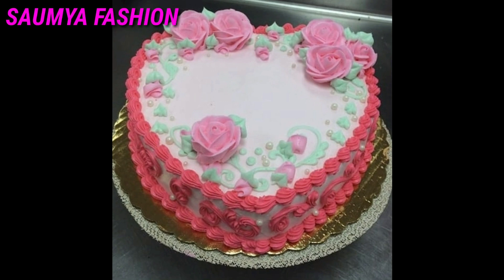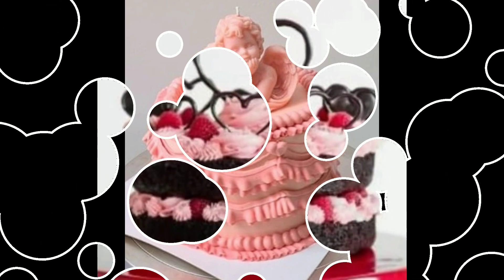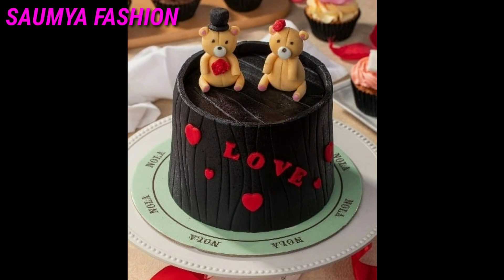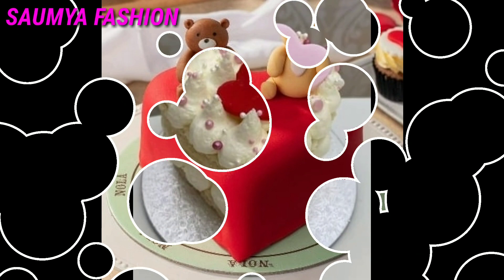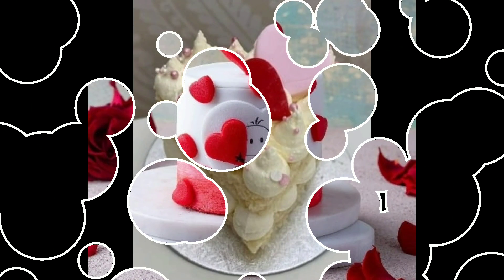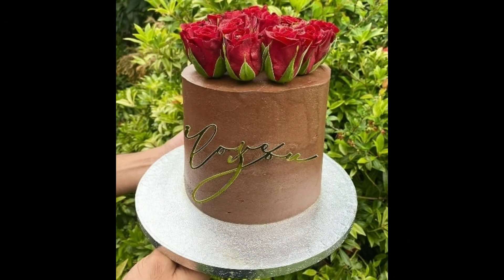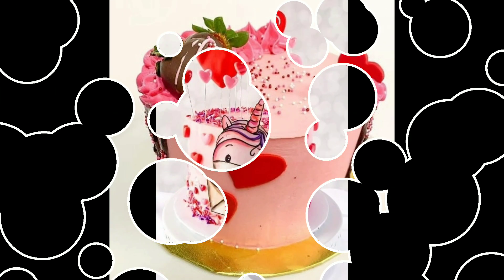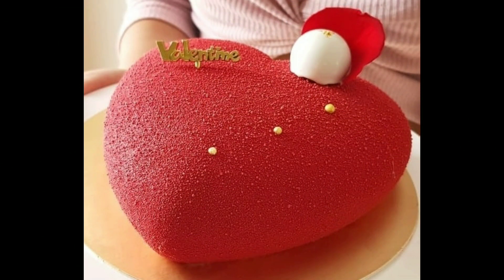30+ Valentine's Day Cake Ideas 2022/Valentine's Day Special Cake/Heart Shape Valentine's Day Cake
30+ Valentine's Day Cake Ideas 2022/Valentine's Day Special Cake/Heart Shape Valentine's Day Cake

Friends Aaj Ki Video Me Main Apke Liye Valentine's Day Cake Designs Add Kr Rhi Hu.

@Saumya Fashion

variety valentine's day cake designs
valentine's cake ideas
valentine's gifts ideas 2022
latest valentine's day cake ideas
heart shape couple cake
valentine's day cake ideas
easy and simple valentine's day cake designs
cake decoration ideas
valentine day cake topper
love cake design
cake decoration
valentine day cake decoration
cake design
heart shape cake
cake design
cake images
cake ideas
heart shape cake design
valentine's day cake designs 2022
happy valentine's day 2022
cake decorating
cake